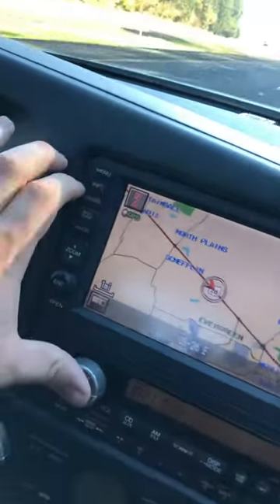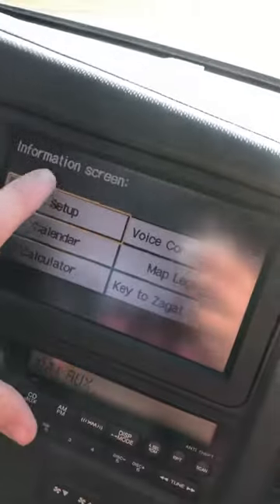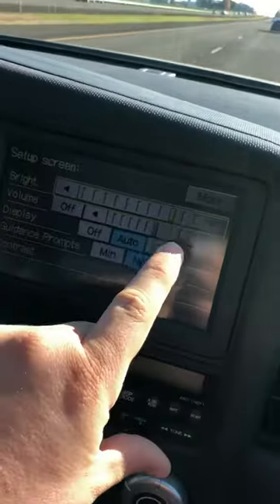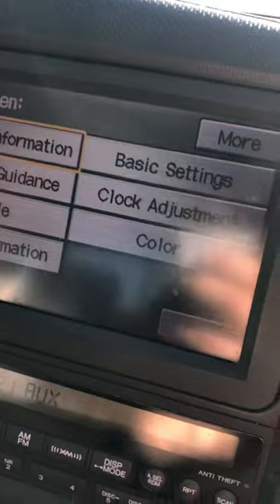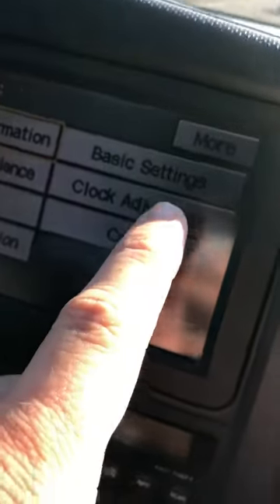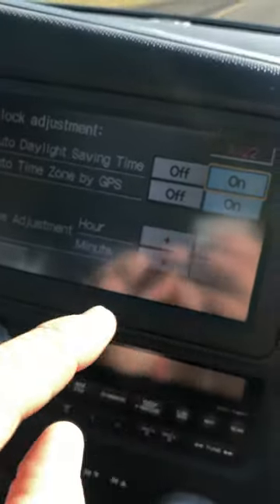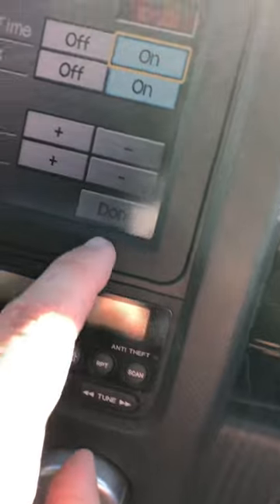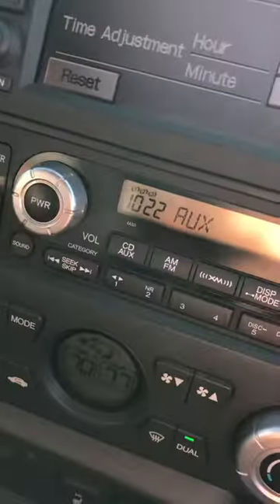Clock Change Honda Ridgeline 2007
Time change on your Honda Ridgeline.